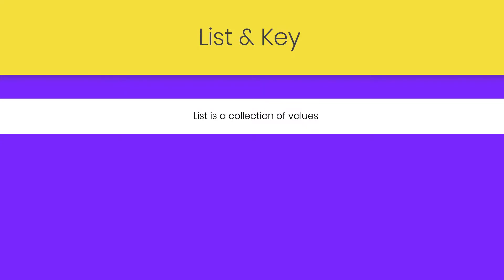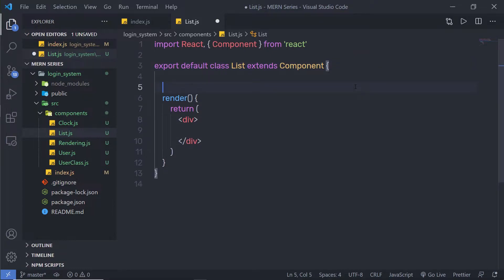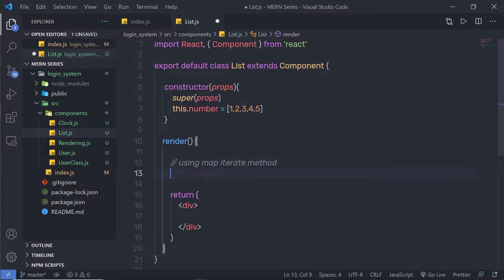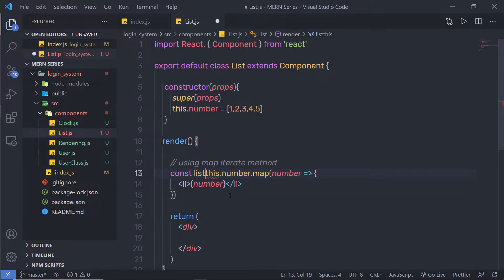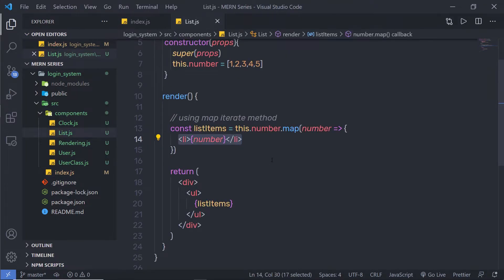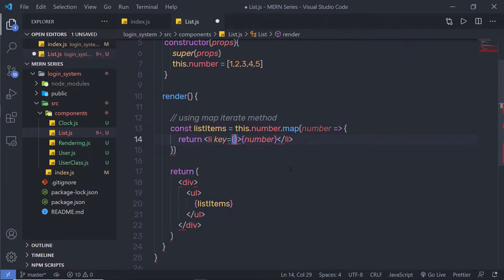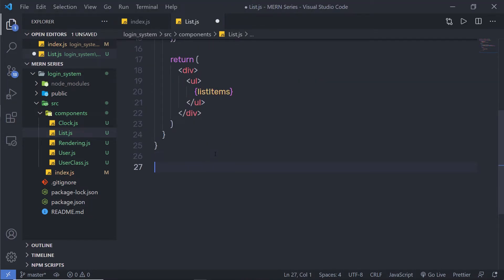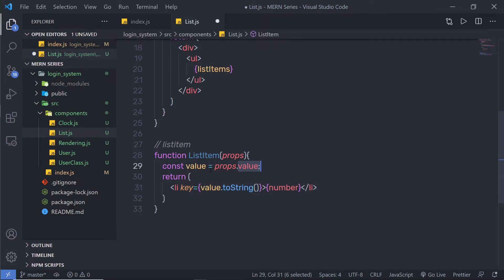Understanding List & Key Concept - MERN Stack Series - 10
In this lecture, we are going to learn how to work list and key. we will understand the concept of list and key in react.